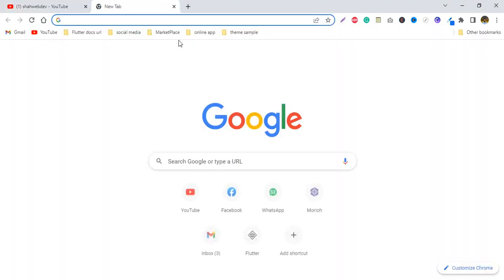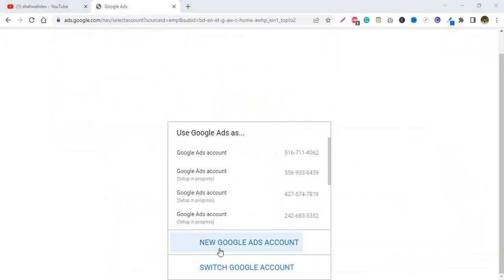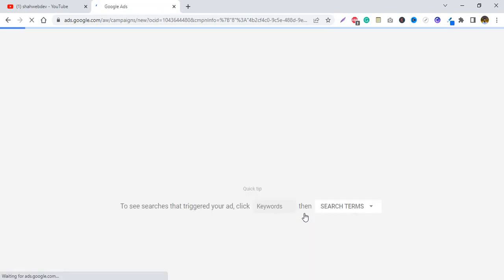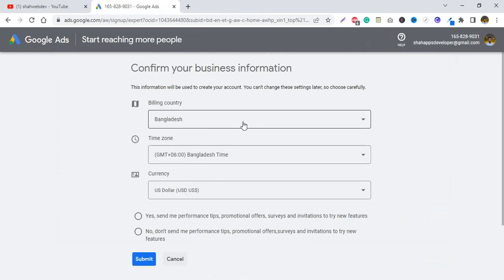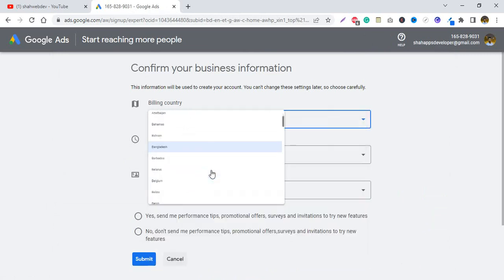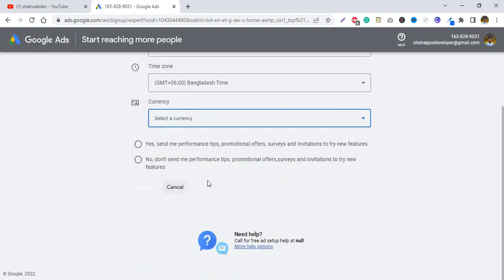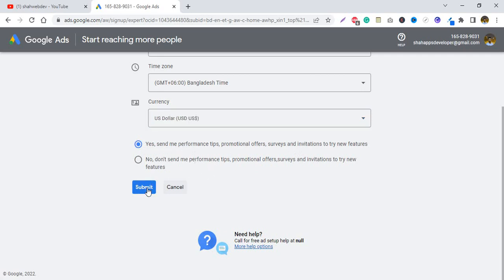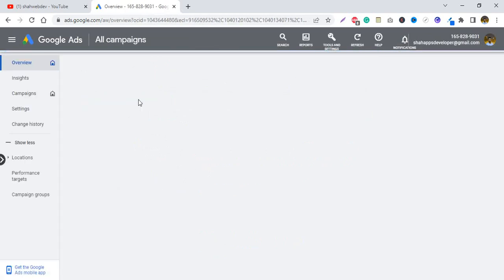How to set up a Professional Google Ads account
In this video, I explained How to create Google Ads Account without creating a campaign!
Next Video I will show how to create a Campaign for Search Ads, Display Ads, and video ads!